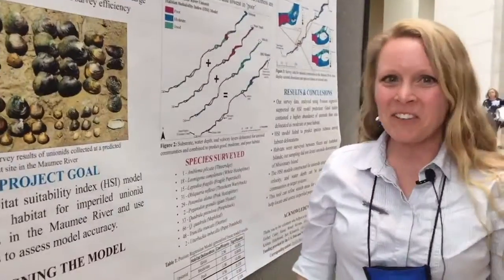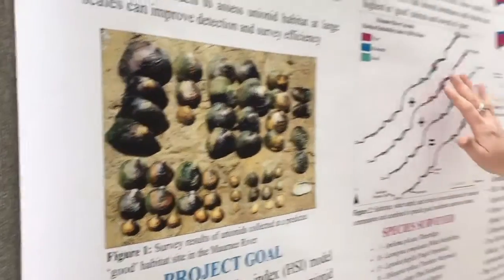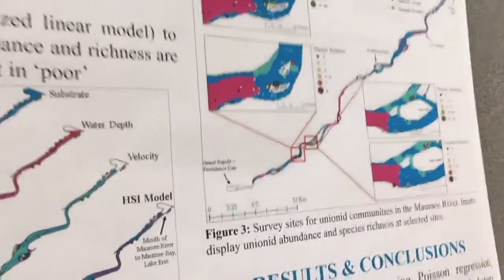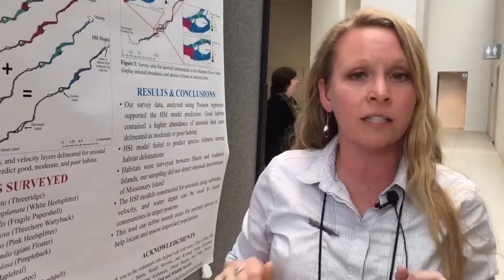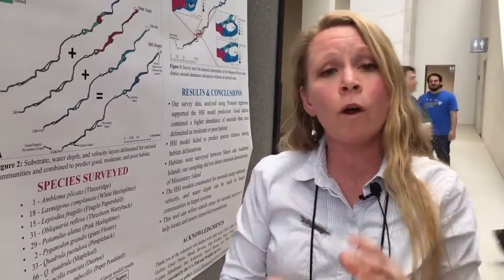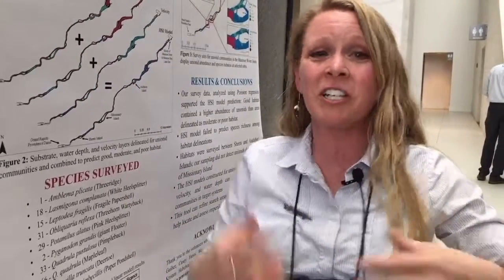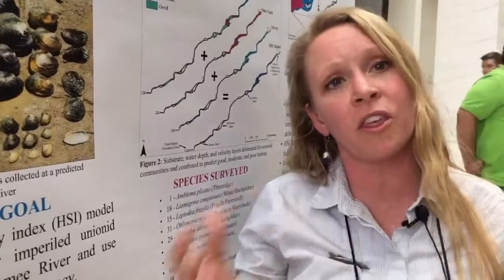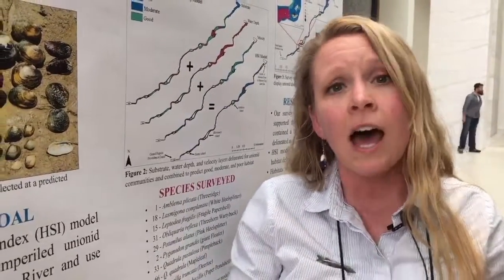Scicomm Monday: IAGLR2017 - Jessica Sherman-Collier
University of Toledo PhD candidate Jessica Sherman-Collier (@Aqua_Amara) showcases her poster on mussels in the Maumee River of the Great Lakes.